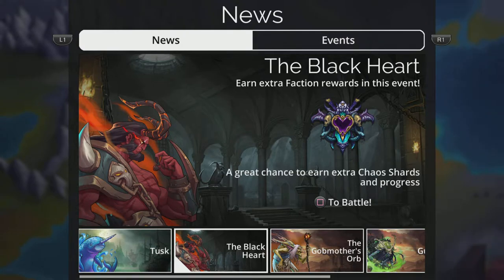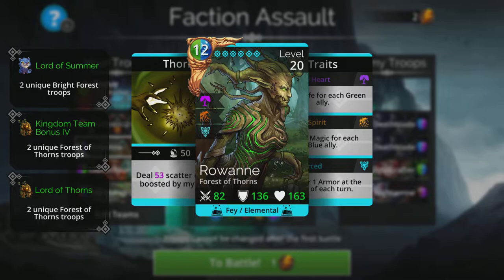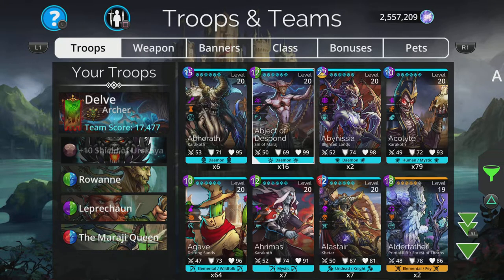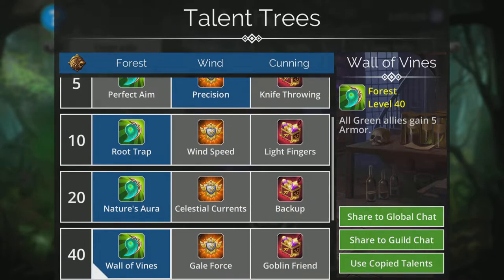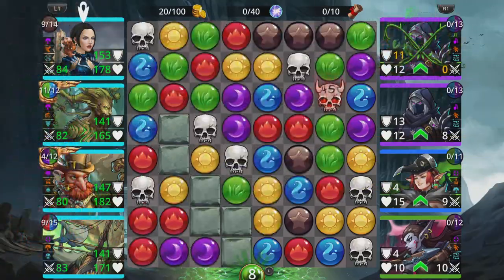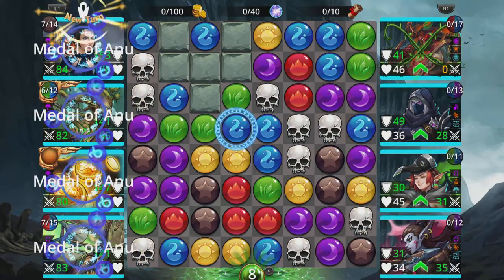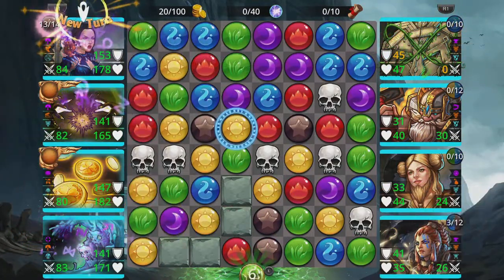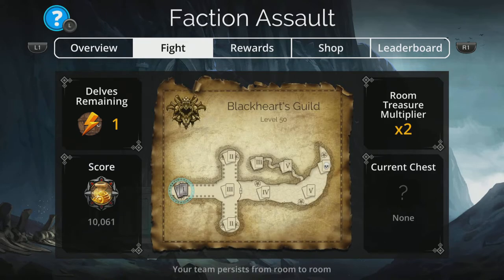Gems of War The Black Heart Faction Assault team guide and strategy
An easy to use, low level team (NO Mythic), to blow away this Faction Assault with ease!